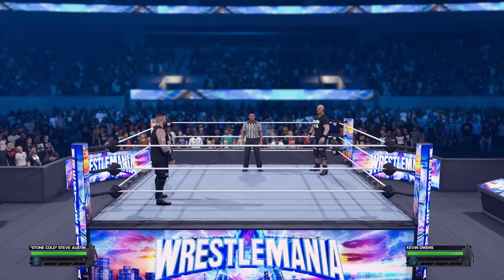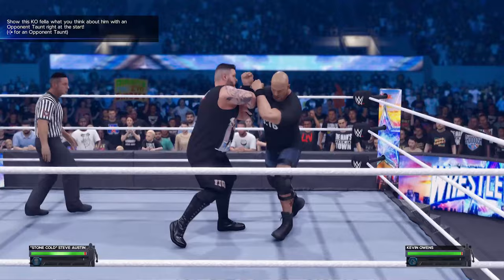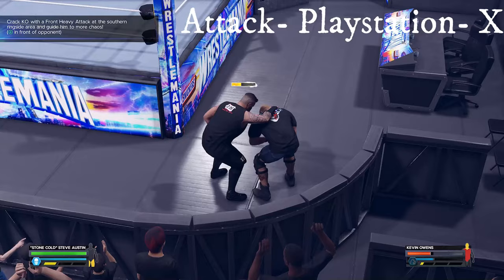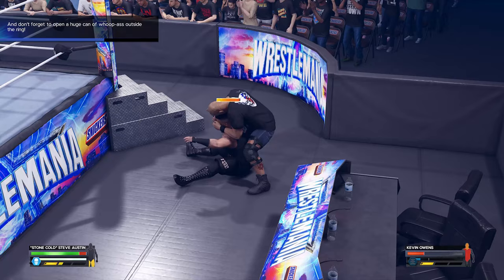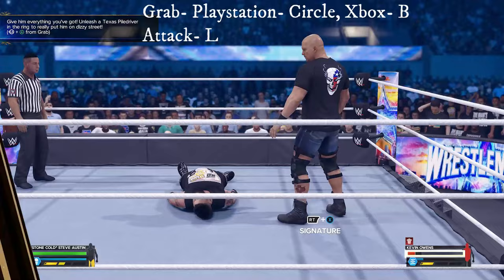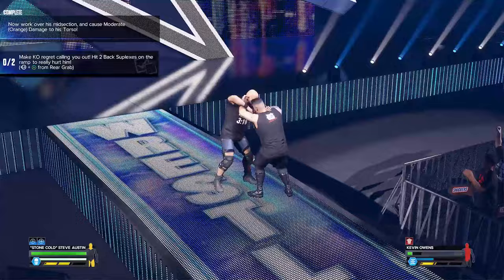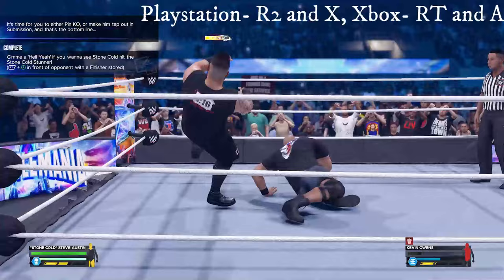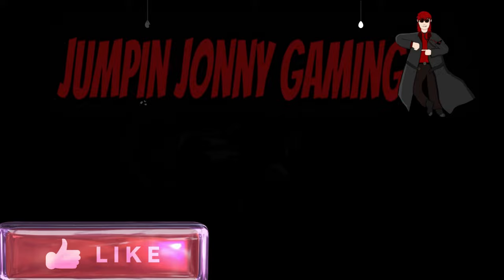WWE 2K24 Showcase match 18 complete all objectives Steve Austin VS Kevin Owens Wrestlemania 39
This video shows you how to complete all the objectives for the eighteenth match in the Wrestlemania showcase for WWE 2K24.

The match is Stone Cold Steve Austin VS Kevin Owens at Wrestlemania 39.

Timestamps
00:00- Objectives 1- Opponent Taunt
00:25- Objective 2- Heavy combo
00:33- Objective 3- Corner attacks X3
00:49- Objective 4- Strong irish whip
01:02- Objectives 5-6- Barricade attack and damage Owens
01:36- Objective 7- Heavy attack at ringside
01:47- Objective 8- Light combo outside ring
01:57- Objective 9- Damage Owens outside the ring
02:20- Objective 10- Light attack in front of the announcers table
02:55- Objective 11- Texas piledriver
03:04- Objectives 12-13- Damage Owens Torso and  Back Suplex X2
03:49- Objective 15- Heavy attack
03:57- Objectives 15-16- Stone cold stunner and win the match.

This game was released on 5th March 2024 for Microsoft Windows, PlayStation 4 & 5 and Xbox one & Series X.